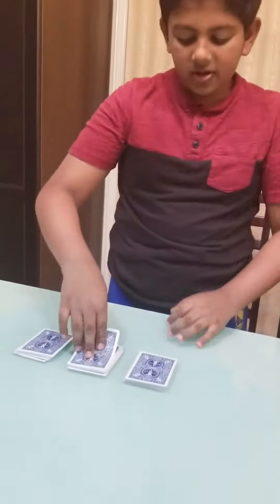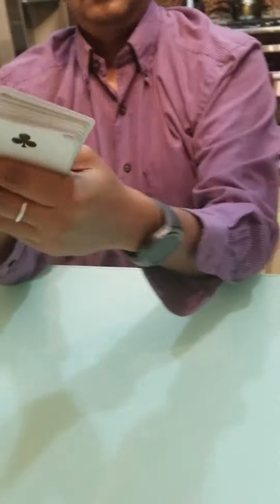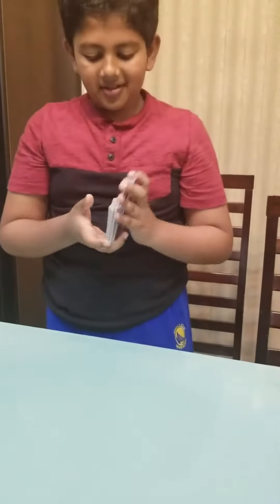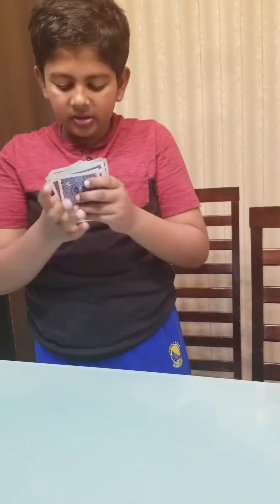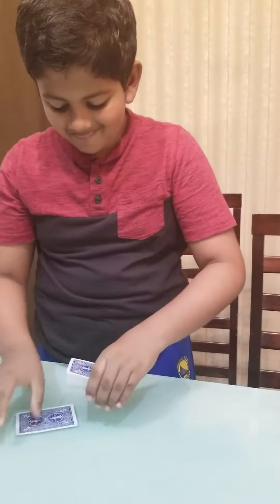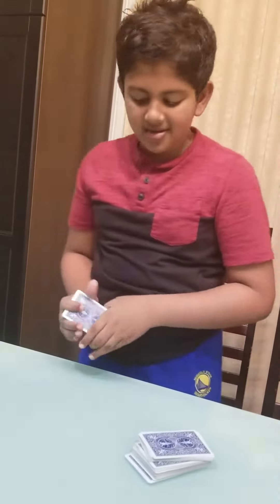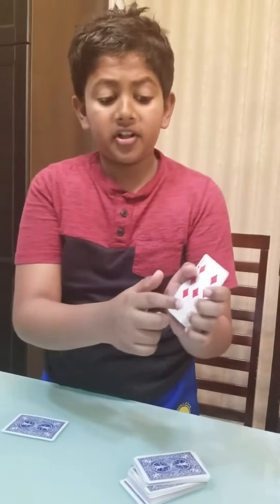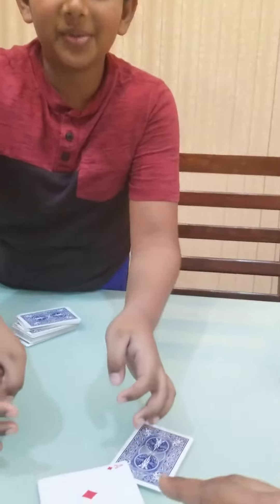Shreyas Tricks 2